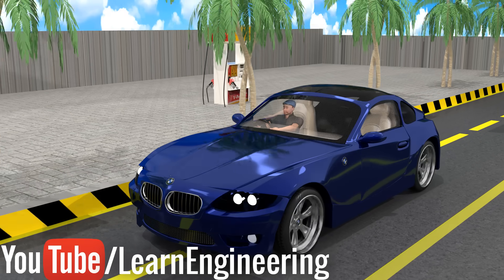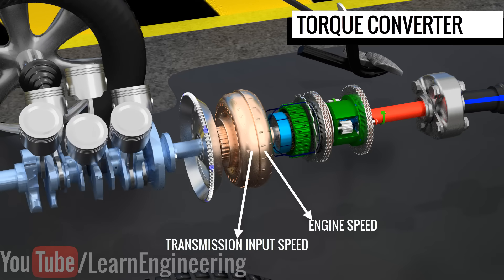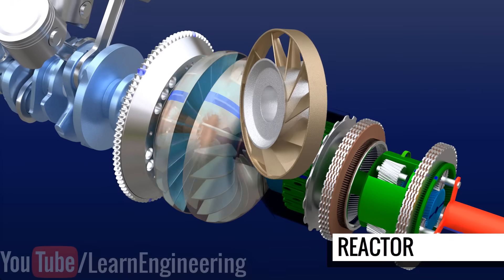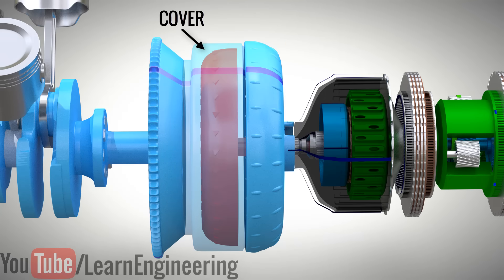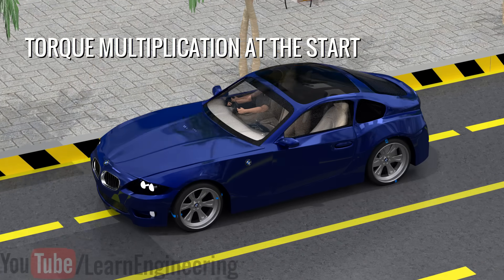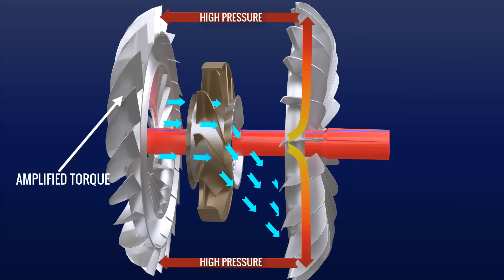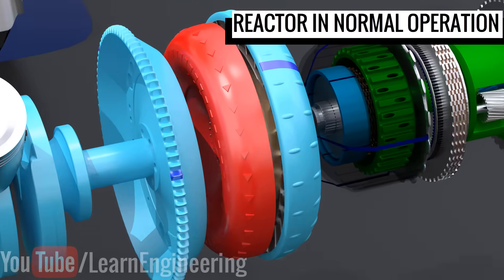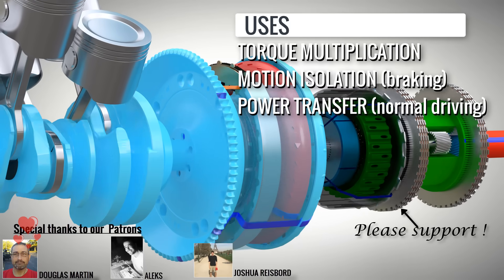Torque Converter, How does it work?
Most of us enjoy the smooth and effortless feeling of driving in an automatic transmission car. The driving is effortless because you don’t need to worry about gear changing and you don’t have a clutch pedal to operate. In an automatic transmission car the work, of the clutch pedal, is automatically done by a hidden component, which is truly an engineering marvel, the torque converter. The torque converter can even multiply the torque. Let’s see how this purely mechanical device performs its tasks.